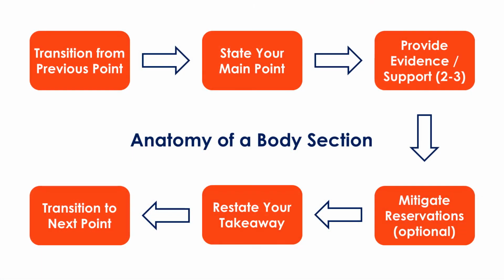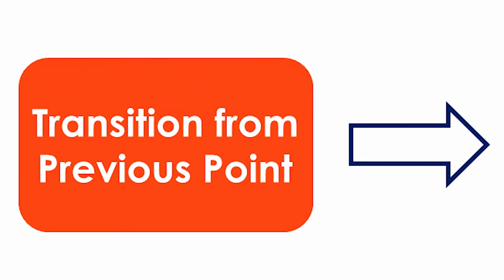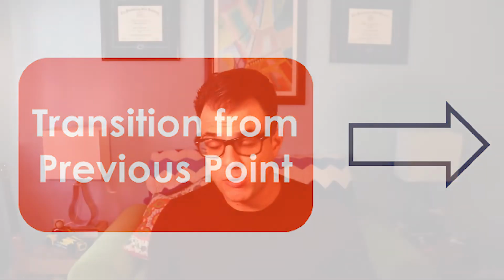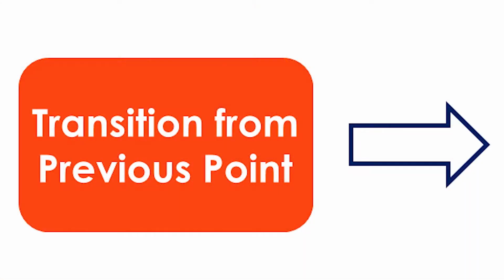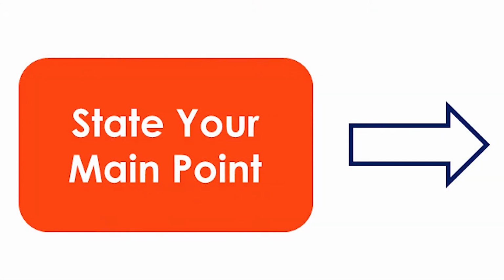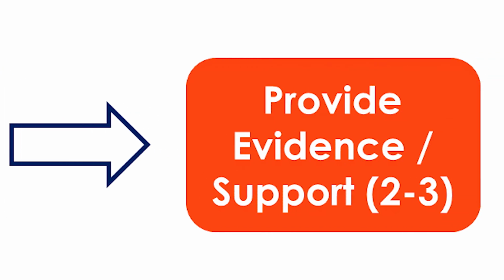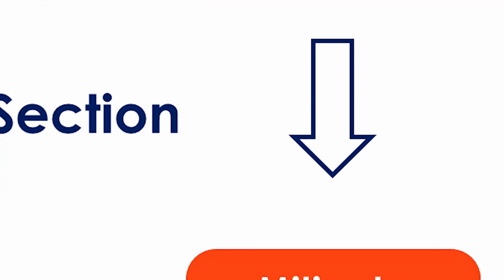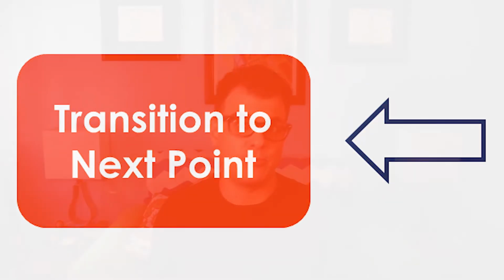Structuring Oral Presentations